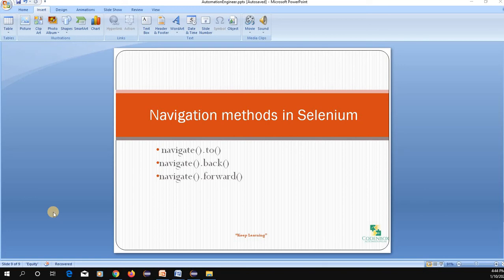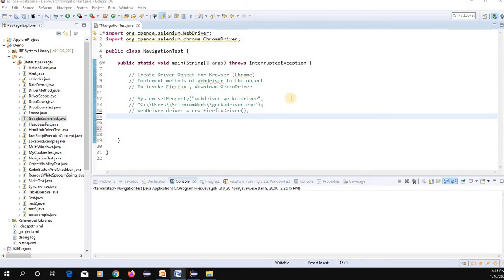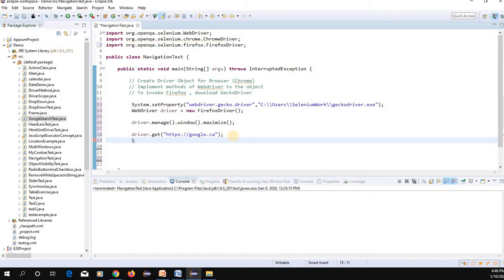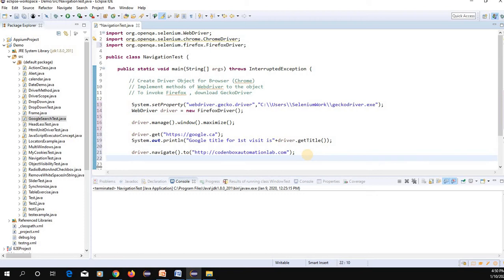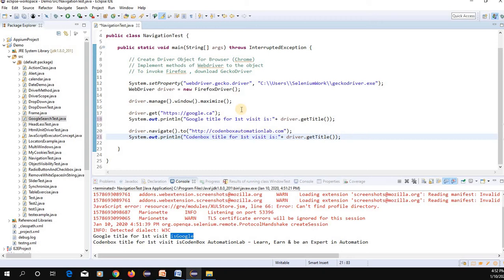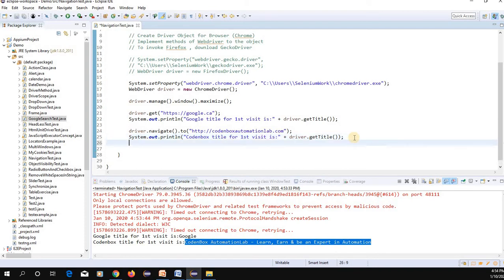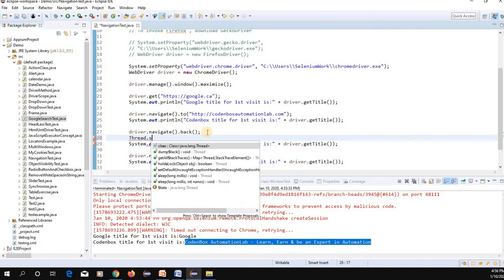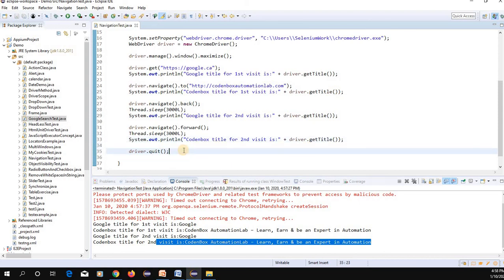Selenium_Part 2: Navigation methods in Selenium. How to use navigation methods in Selenium?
+Navigation methods in Selenium?
+How to use navigation methods in Selenium?